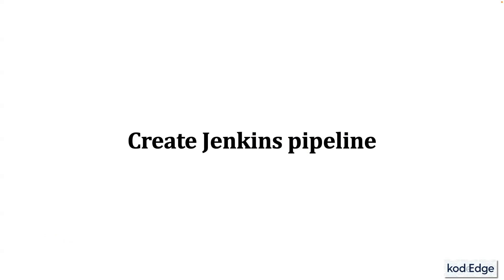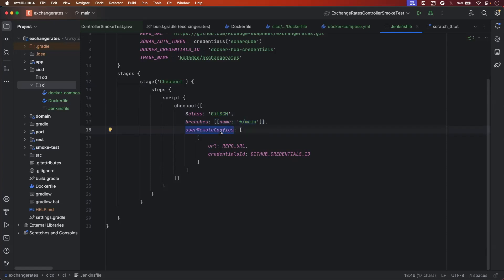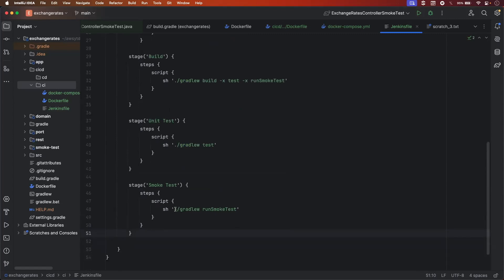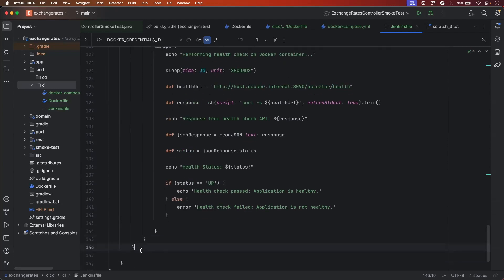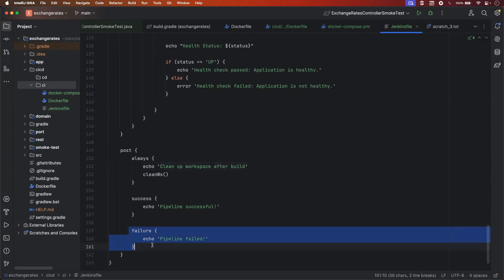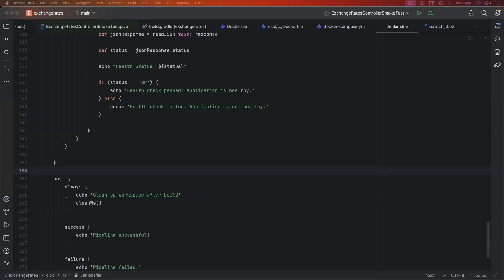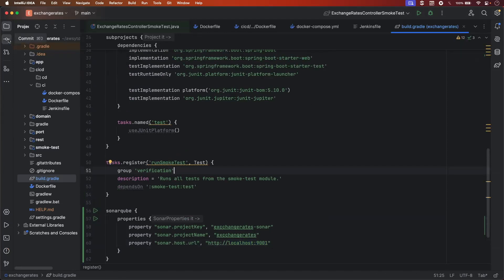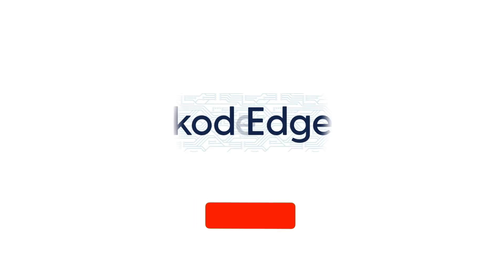Build automated CI/CD Pipeline on Jenkins - Create Jenkins Pipeline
You will learn to implement Jenkins pipeline with multiple stages. Integrating with GitHub, DockerHub and SonarQube server.

What You'll Learn:
- Implement Jenkins pipeline.
- Setup Jenkins pipeline on Jenkins Server.
- Integration of Pipeline with Github to pull the code.
- Integration of Pipeline with DockerHub to pull the image.
- Integration of SonarQube server for code analysis.